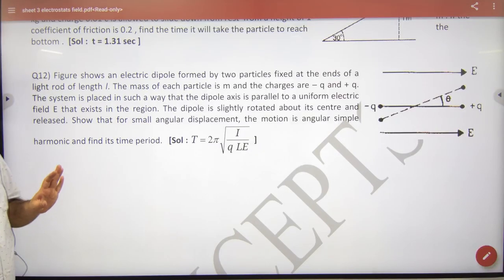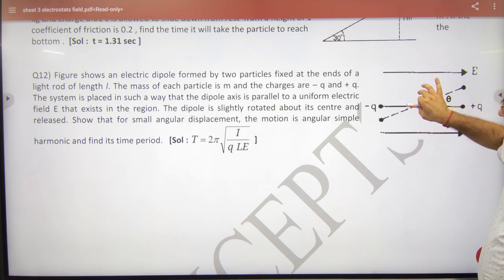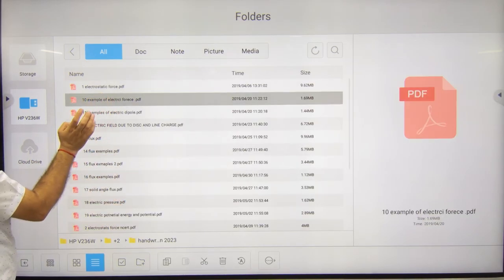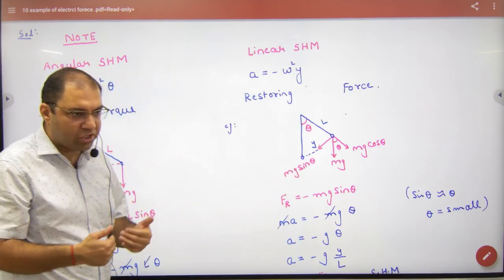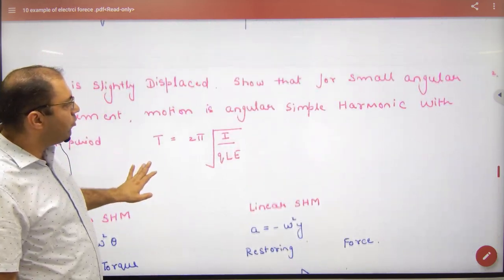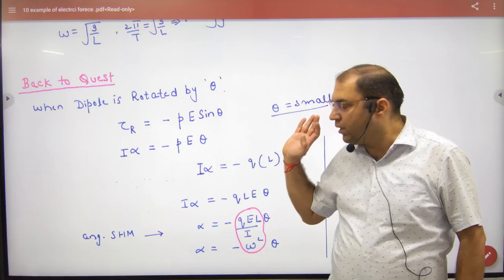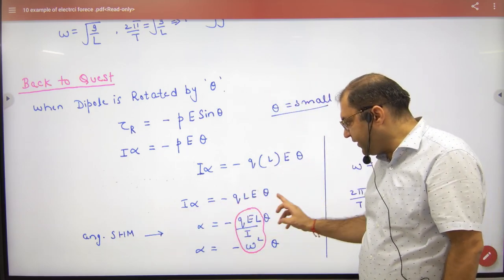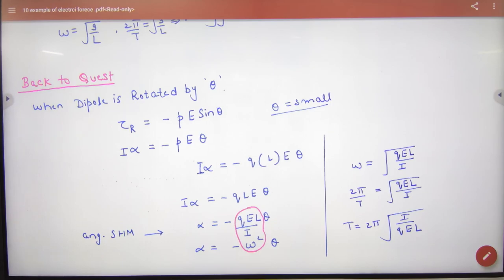Question on angular SHM and Dipole